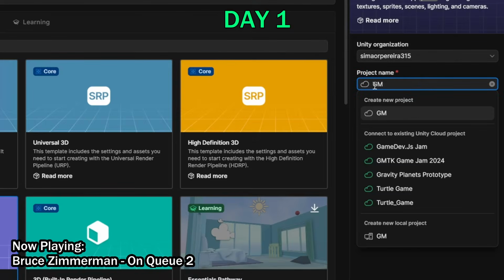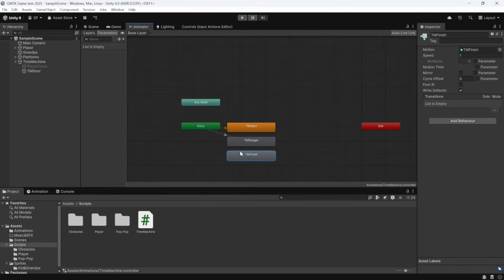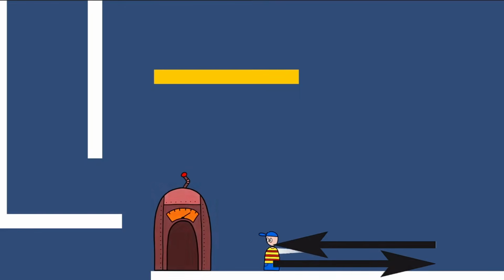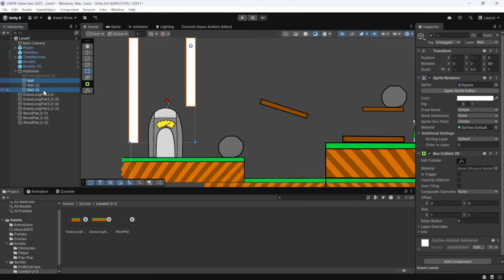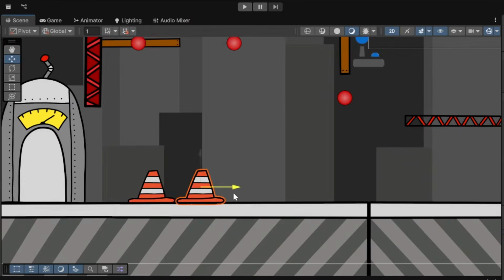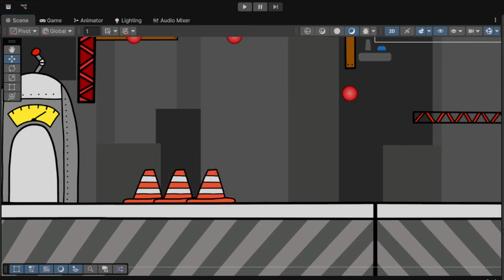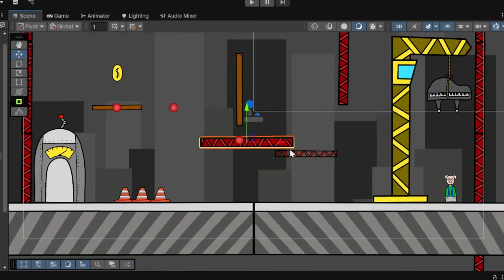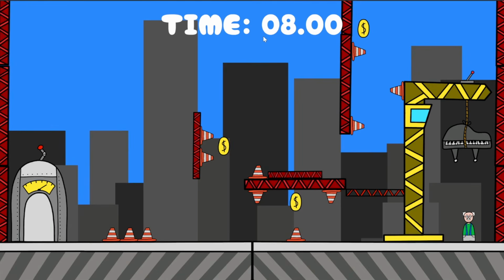I Made a Game Where You MURDER Your Grandpa :D (GMTK 2025)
The GMTK Game Jam is the biggest Game Dev Competition EVER, so I decided to join again! I'll show you my journey in developing a game in 4 Days where you have to go back in time, brutally MURDER your Grandpa and run back to your time machine (yeah, this is kinda weird)...

"Uncover the truth in this story-driven game about a teenage boy recalling the tragedies of his family. Explore a house, solve puzzles and gather items. All while fighting the eerie ghosts from your past..."

Programs Used:
- Unity (Game Development)
- VSCode (Coding)
- Word/Trello (Organizing ideas)
- Audacity (Recording/Editing Audio)

Timestamps:
00:00 - Intro
00:22 - Coming Up With Ideas
01:31 - Day 1
01:43 - Day 2
03:56 - Day 3
04:50 - Day 4
05:46 - Day 5
06:38 - Outro